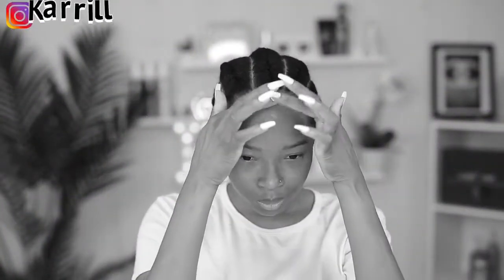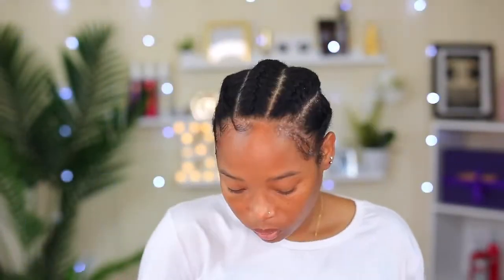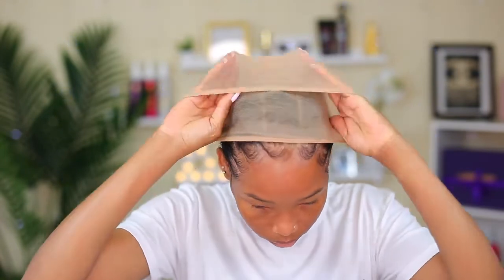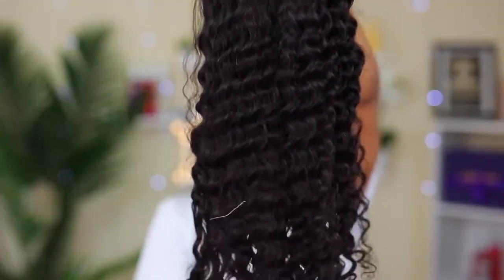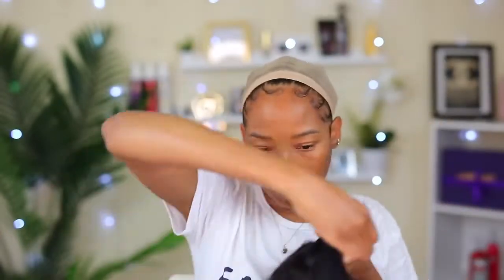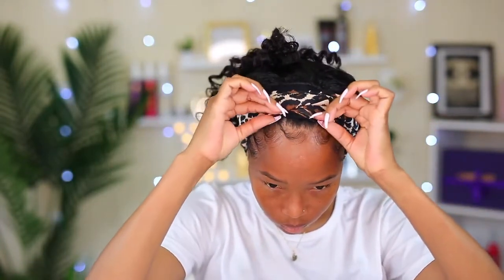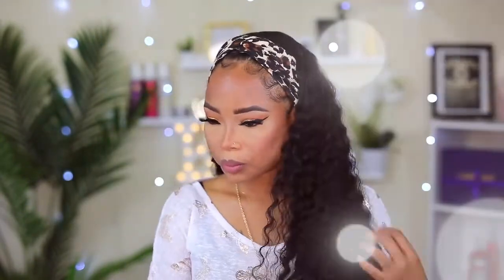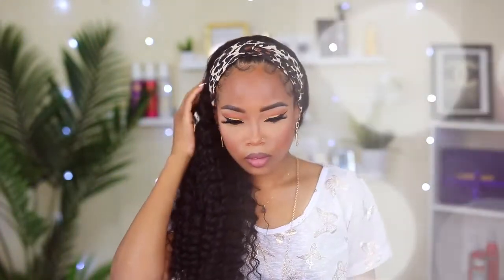Amazon Headband Wig for Beginners. BLY Hair Amazon Black Friday Deals Now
BLY Deep Wave Headband Wig 24 Inch 180% Density

🎀Beauty & Love & Youth with BLY Hair